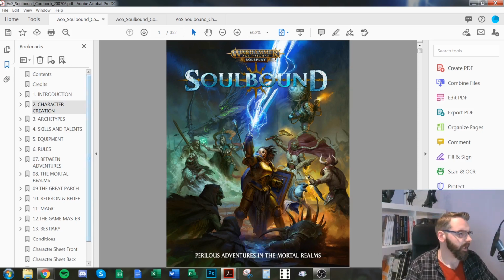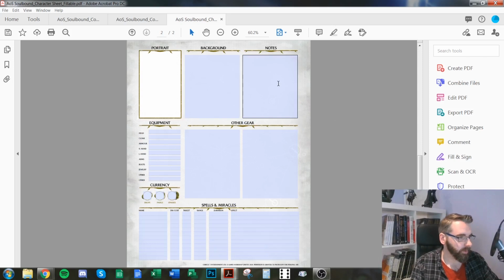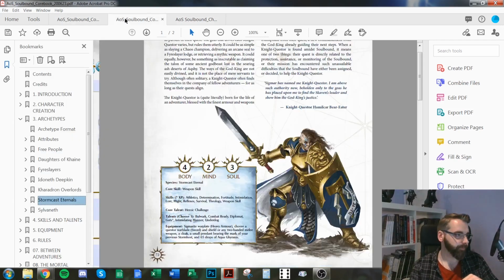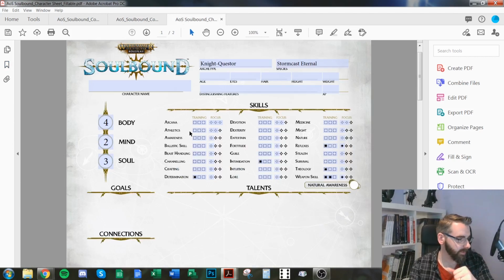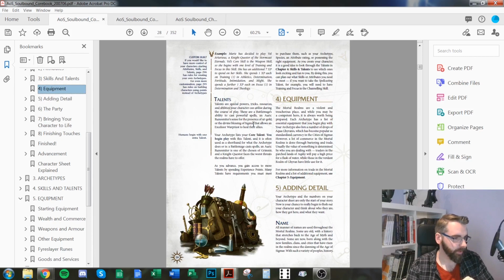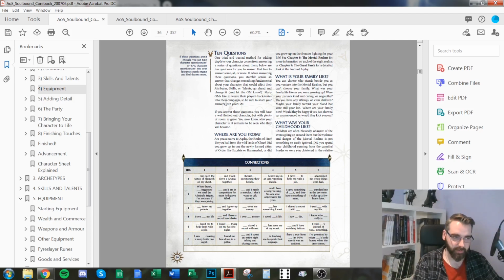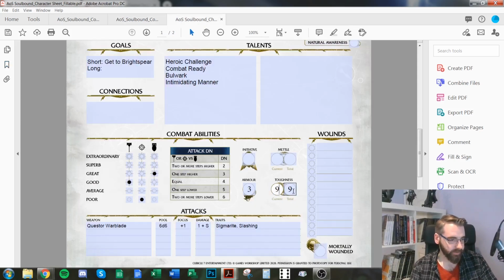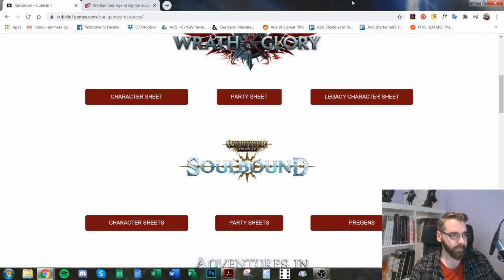Warhammer Age of Sigmar: Soulbound Character Creation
Warhammer Age of Sigmar: Soulbound Producer Emmet Byrne talks through character creation for Soulbound. Find out more about Cubicle 7's recently released Rulebook